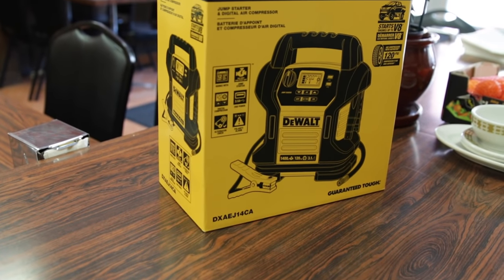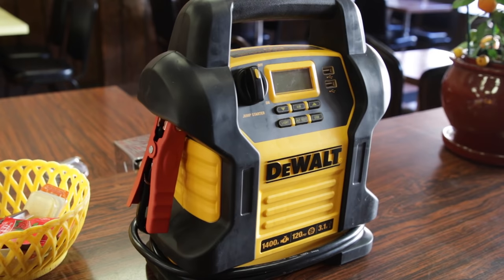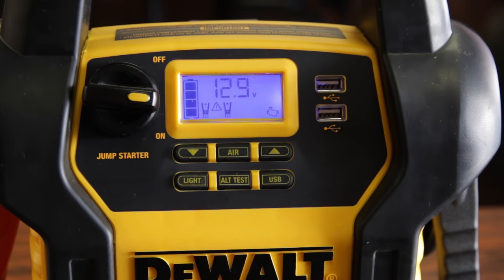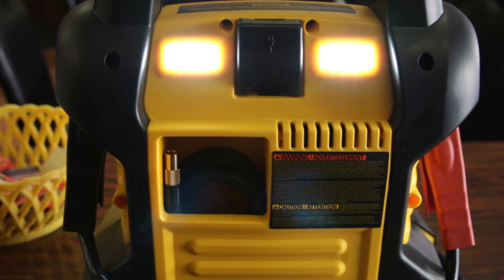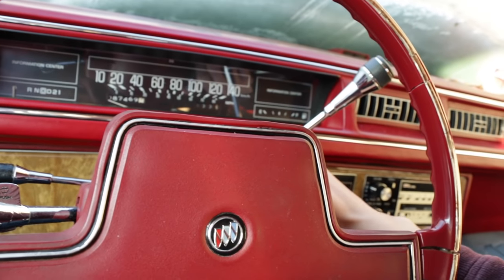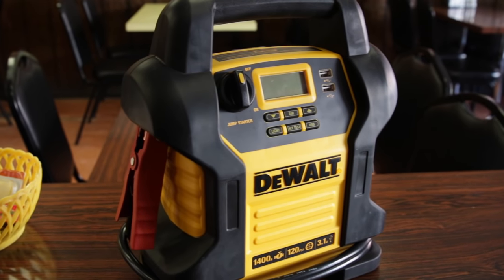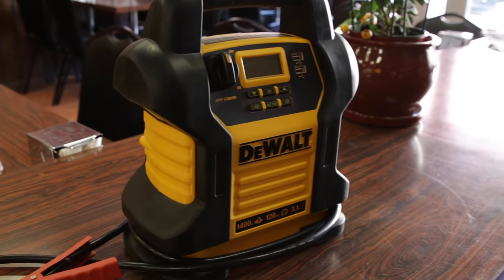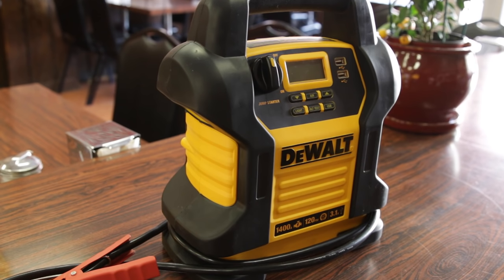DeWalt Battery Booster Pack - In-depth Review / Demo